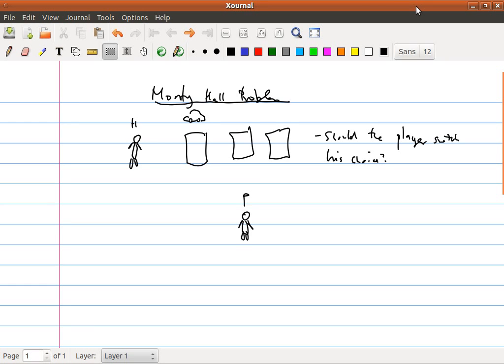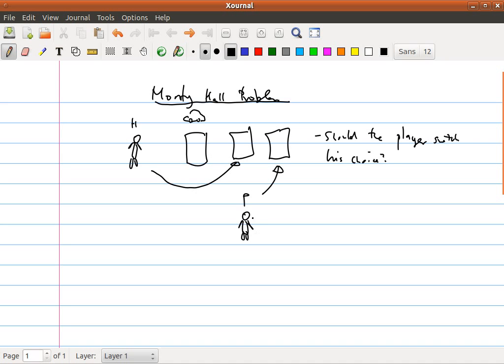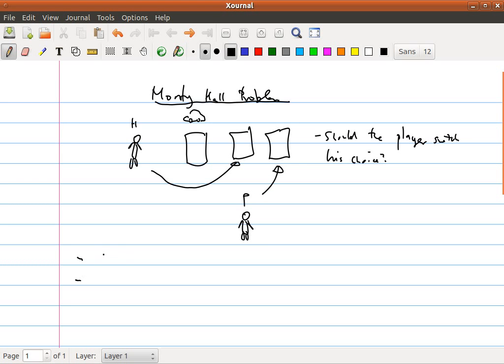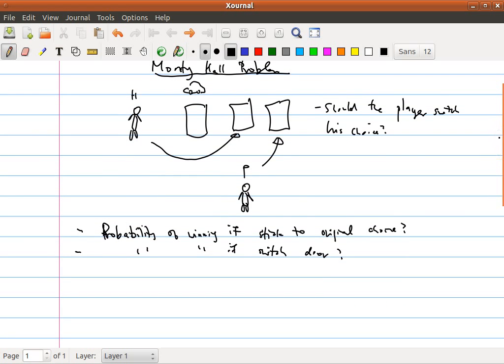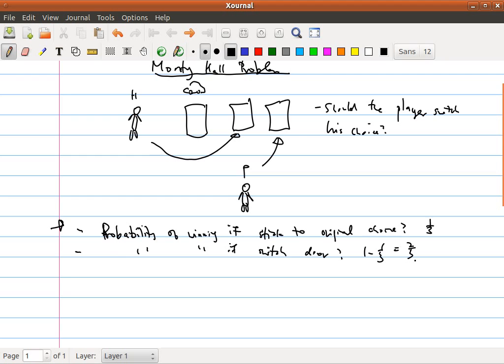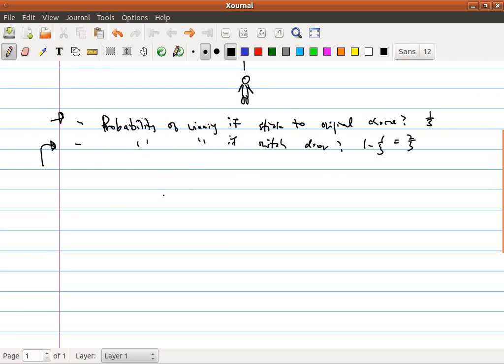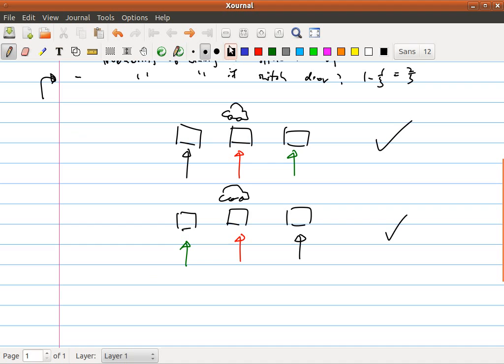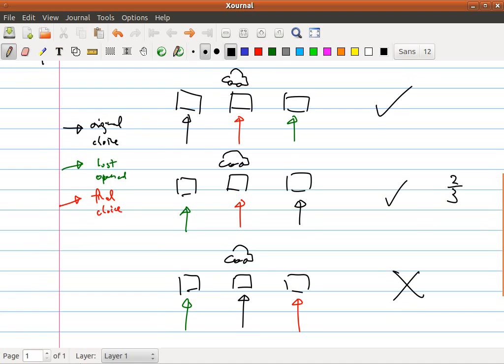Monty Hall Problem